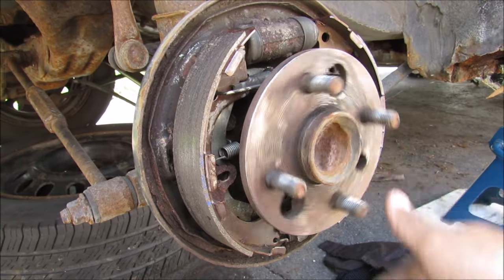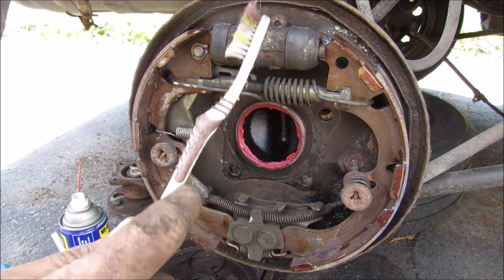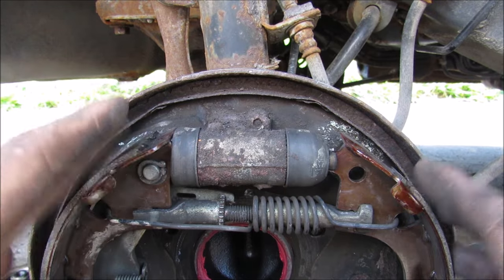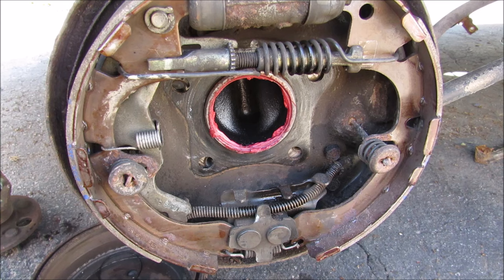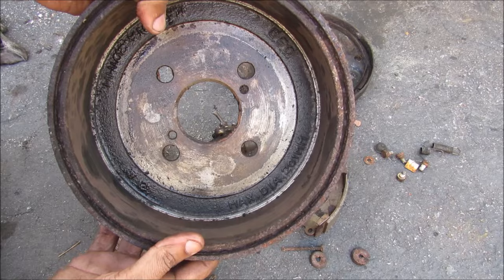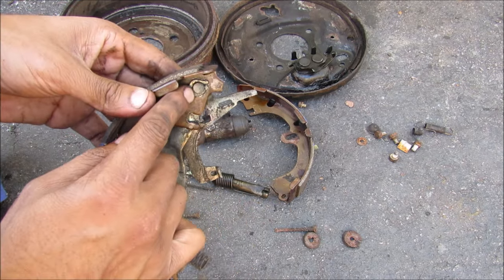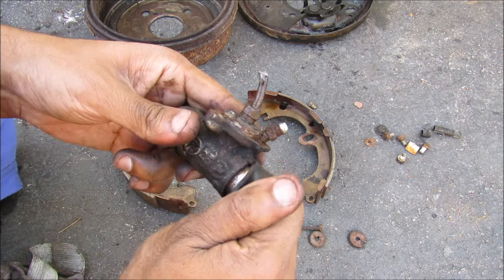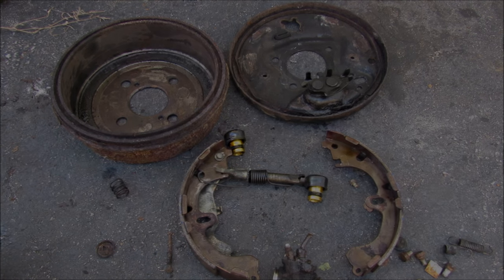How Drum Brakes Work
Here's how drum brakes work to stop your car.

Drum brakes are typically found on the rear of most economy cars. They are economical, however don't offer the stopping power that disc brakes do.

They consist of a shoe, which carries the pad material and a drum, to which the shoes internally contact to slow the wheel.

The shoes are controlled by return springs and are activated by a wheel cylinder. The wheel cylinder is essentially a piston that pushes both shoes outward near the top of the assembly.

The parking brake cable also uses the drum brake components to activate. Instead of a wheel cylinder, a manual cable pulls on a secondary lever that will push out the shoes.

In this video, the rear drum brakes from a 2001 Toyota Corolla is taken apart to demonstrate how each component fits and function in the assembly.